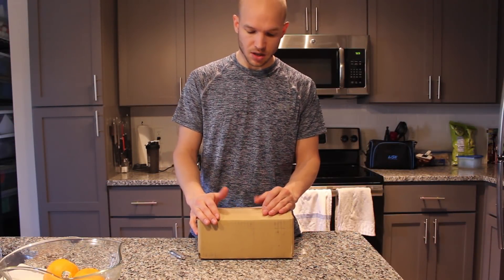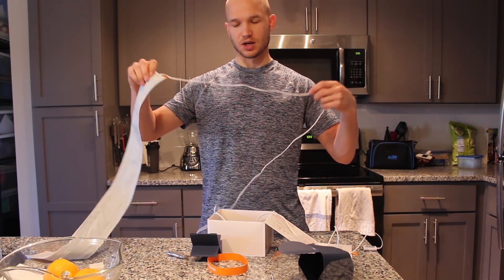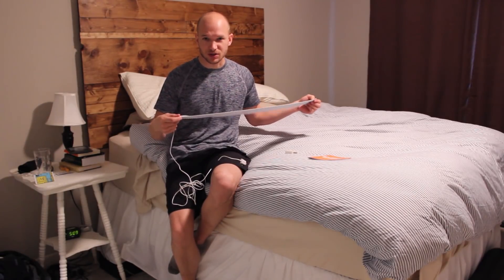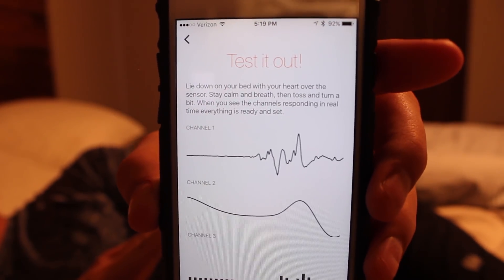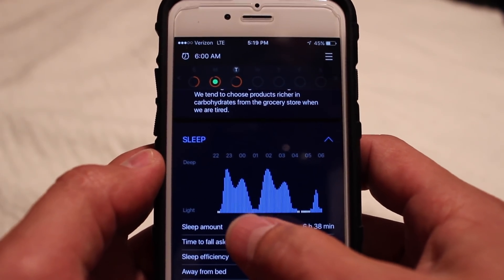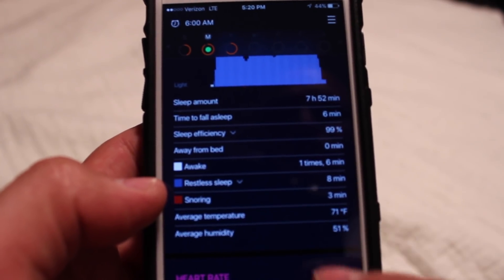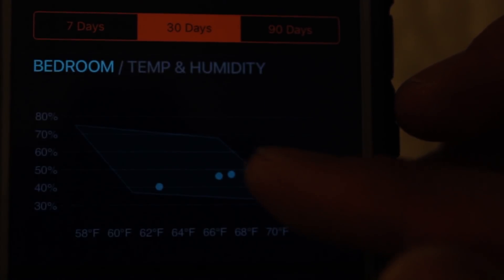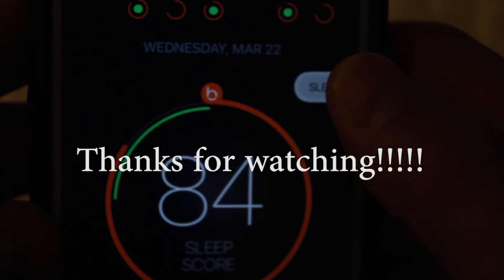Beddit 3 Sleep Monitor Review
The Beddit 3 Sleep Monitor automatically tracks your sleep and works with the Beddit app on your iPhone or iPad to help you achieve better sleep. Unlike activity trackers, Beddit is completely ambient so there's no need to wear or charge it. The thin, flexible, and soft sensor is unnoticeable when placed under the sheet on top of the mattress. It senses and automatically begins tracking when you lie down on the bed—collecting and analyzing sleep-related data such as sleep time and efficiency, heart rate, respiration, temperature, movement, snoring, room temperature, and room humidity.